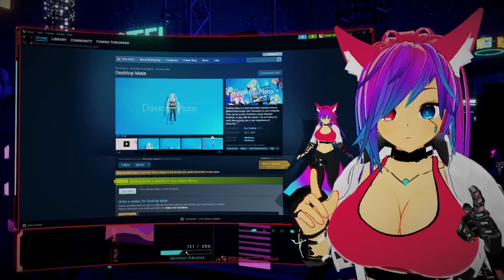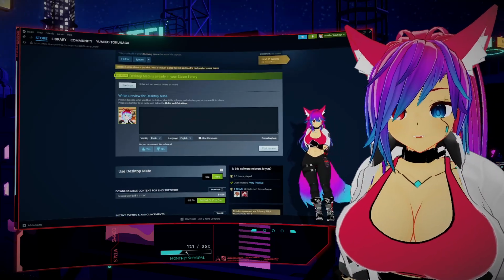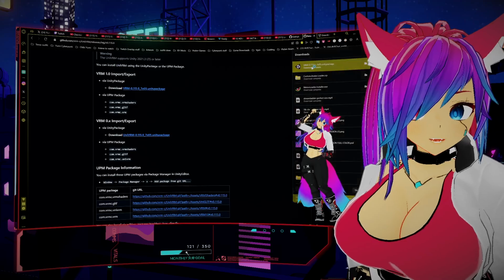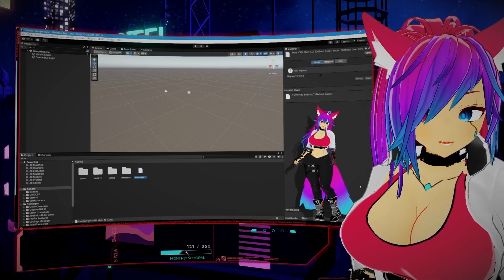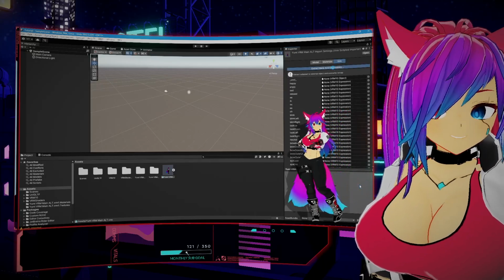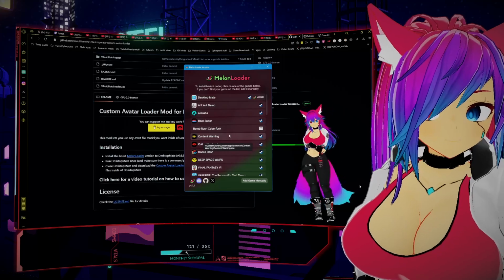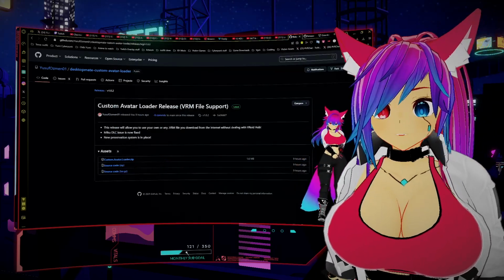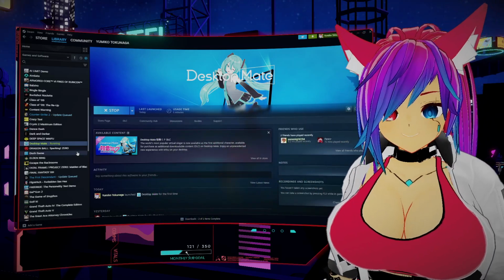How to get your Vtuber model in Desktop Mate!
//Edited by Yumiko_vt//
Yumi Stream moments
Funny Moments
Twitch Stream Highlights